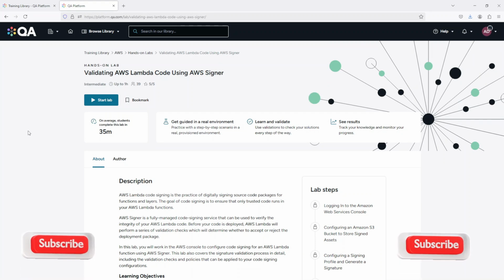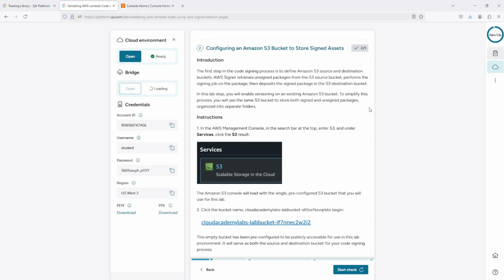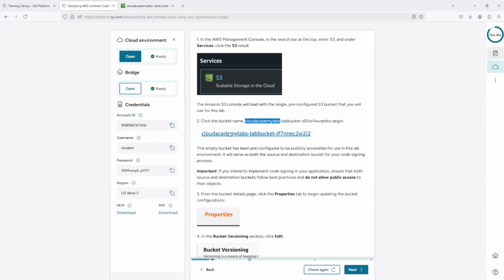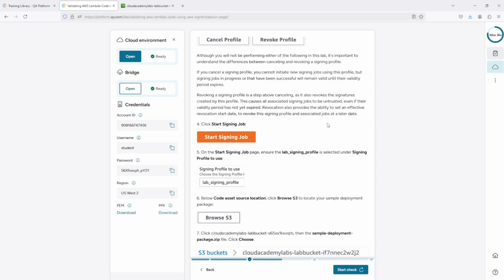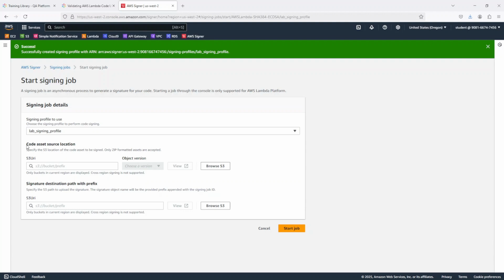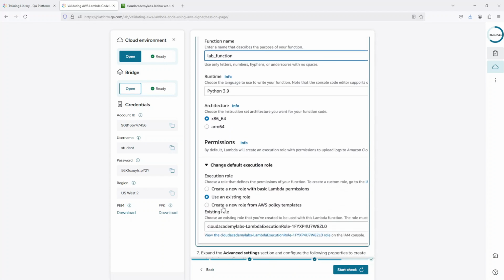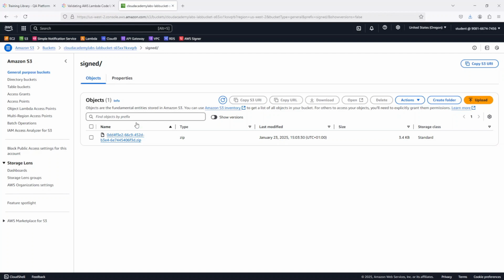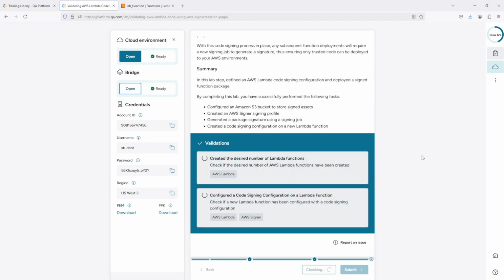Validating AWS Lambda Code Using AWS Signer (QA Walkthrough)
In this video, I walk through a QA hands-on lab on configuring code signing for an AWS Lambda function using AWS Signer.

More on
- AWS Signer

Timestamps:
1 Introduction, Logging In to the Amazon Web Services Console 0:00
2 Configuring an Amazon S3 Bucket to Store Signed Assets 4:20
3 Configuring a Signing Profile and Generate a Signature 11:58
4 Configuring Code Signing for AWS Lambda 22:25